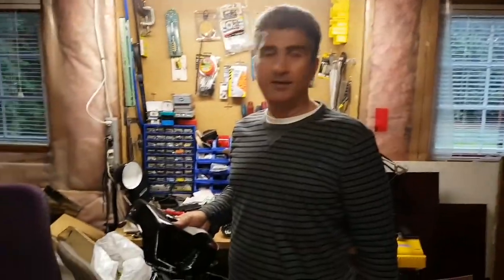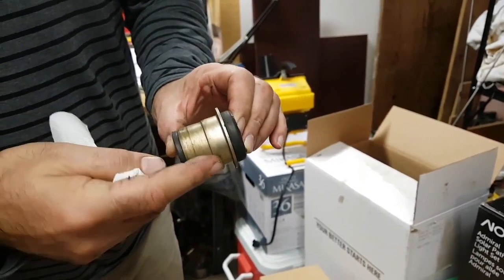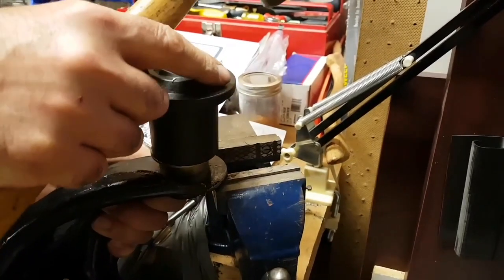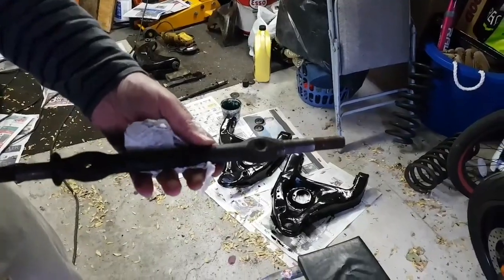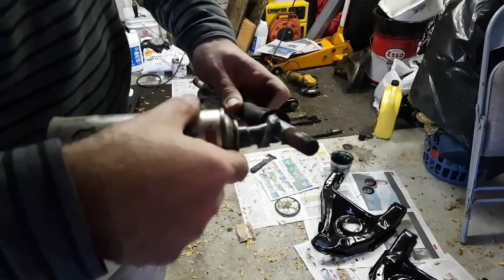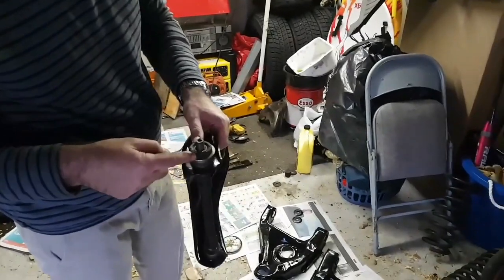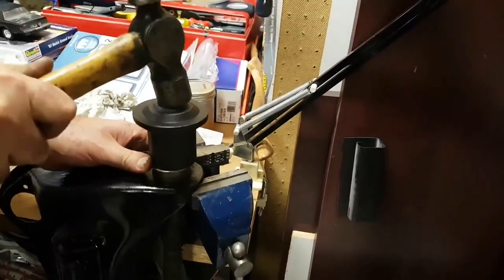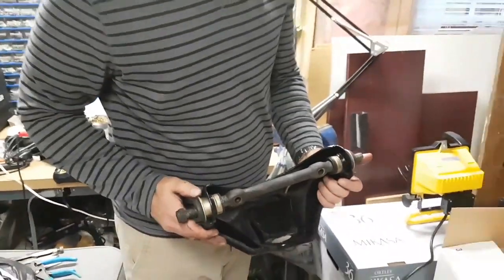How to Install a Front Upper Control Arm Bushing | G Body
How to install front upper control arm bushings on G body